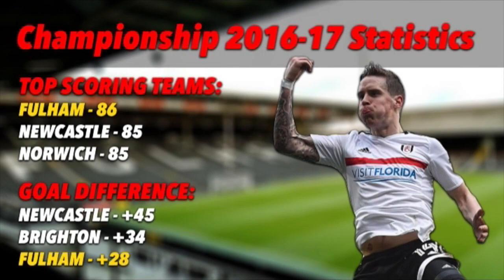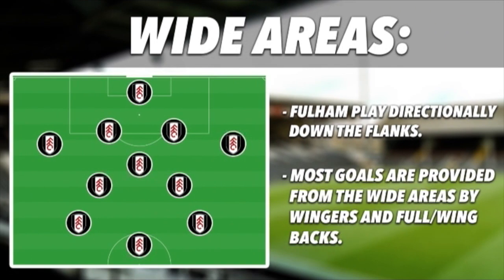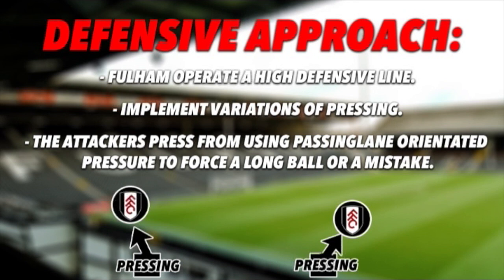WhitePaper Tactics | Tactics Explained: Jokanovic's Fulham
Ellis Mclean explain the tactics under Slavisa Jokanovic at Fulham and how Jokanovic took Fulham from 20th to 6th.